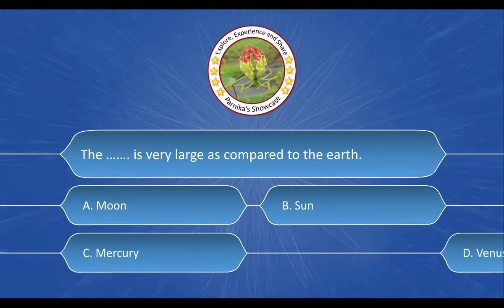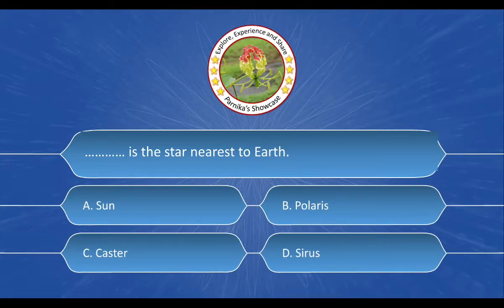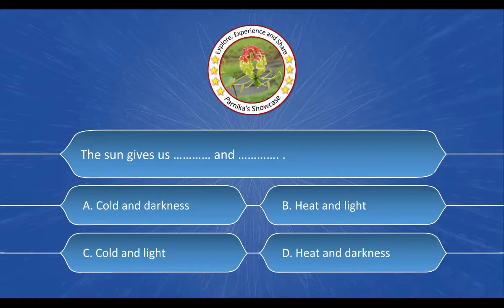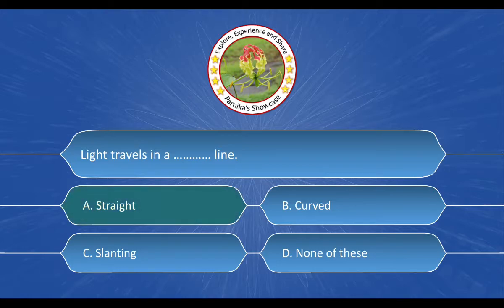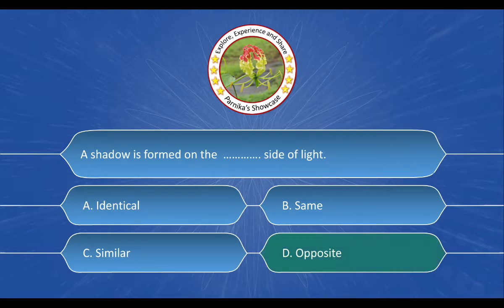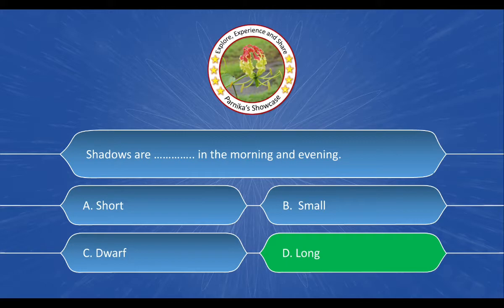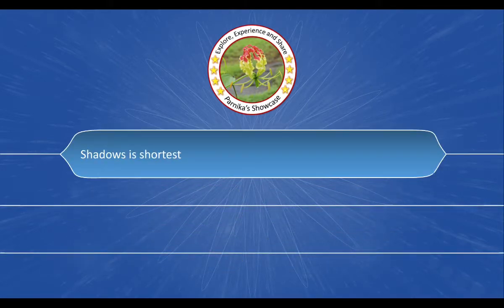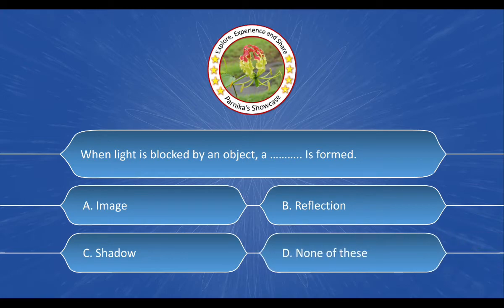Grade II Science Unit 5 Space and Environment Lesson No. 13 Sun, Light and Shadow